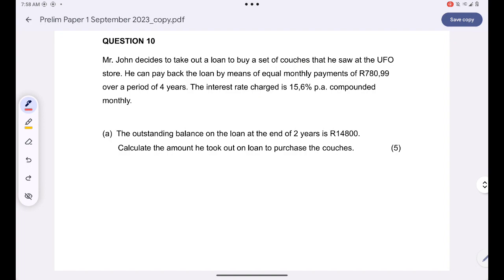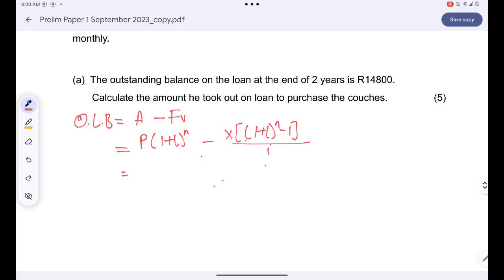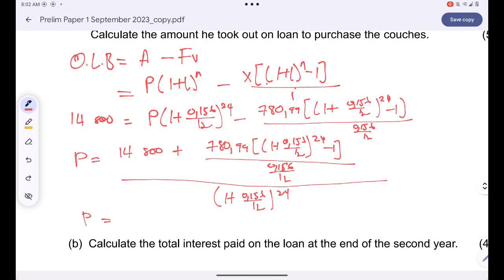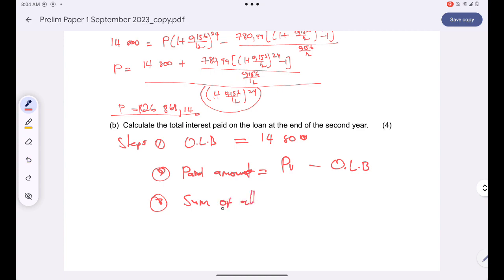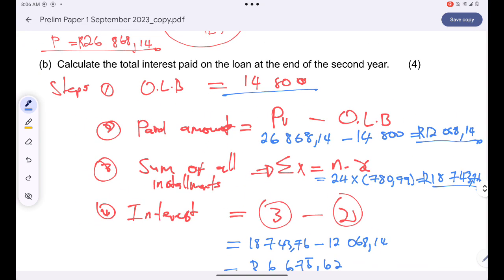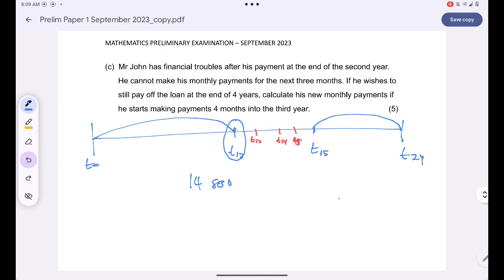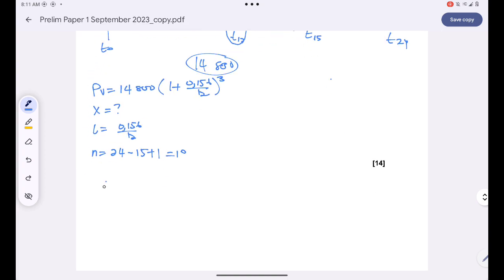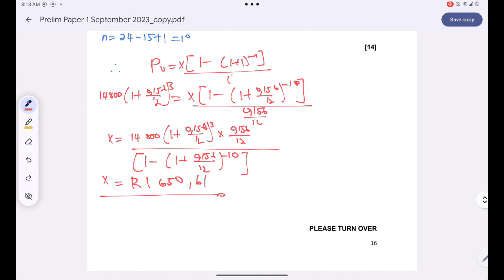GRADE 12 | ST MARY'S SCHOOL | IEB | PRELIMINARY EXAM | MEMORANDUM | QUESTION 10.